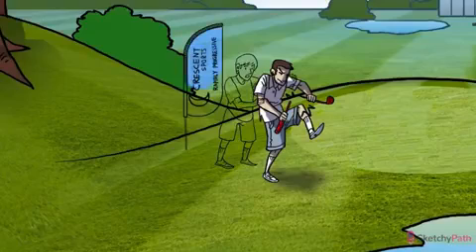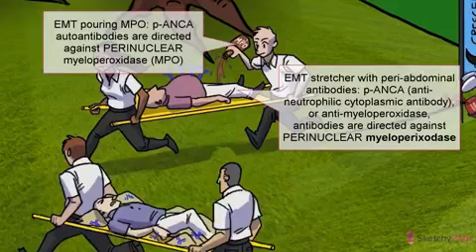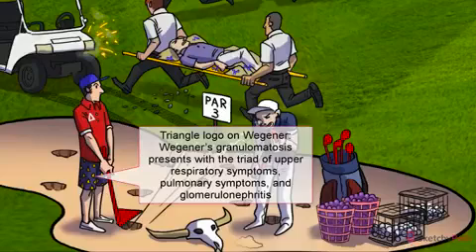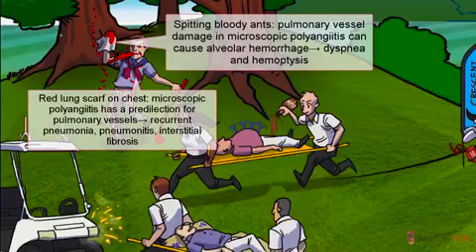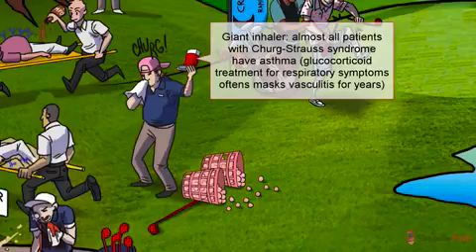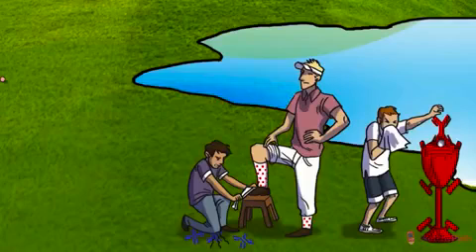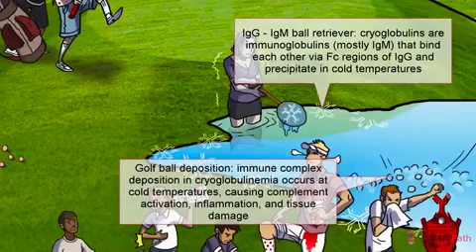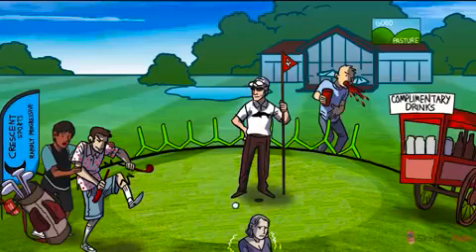Small Vessel Vasculitis